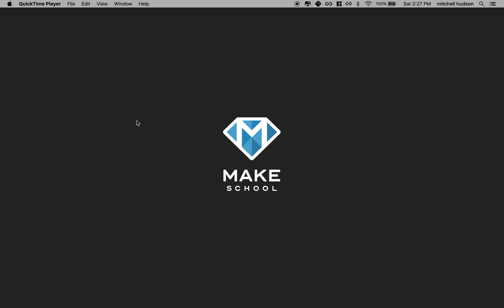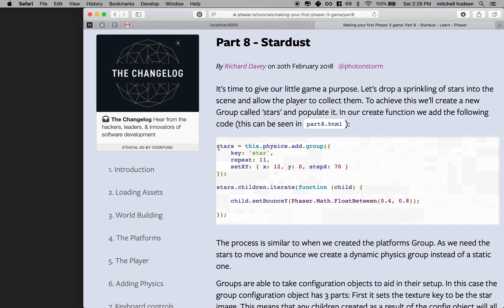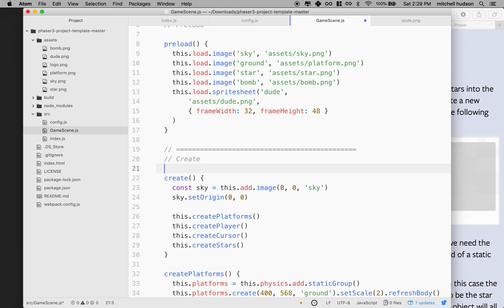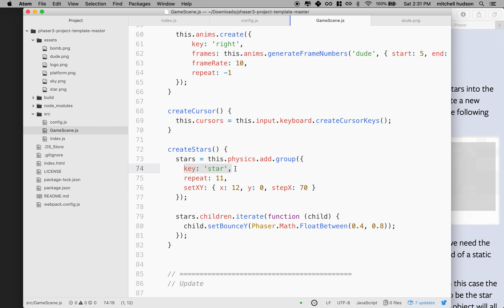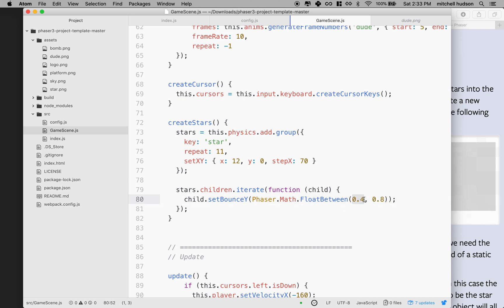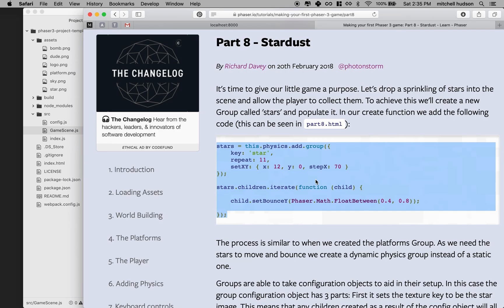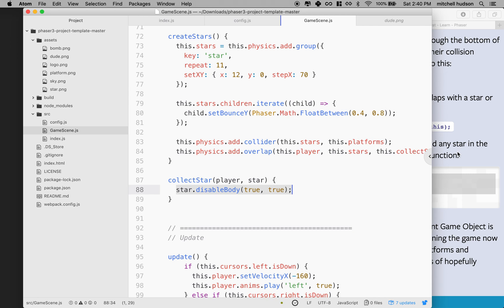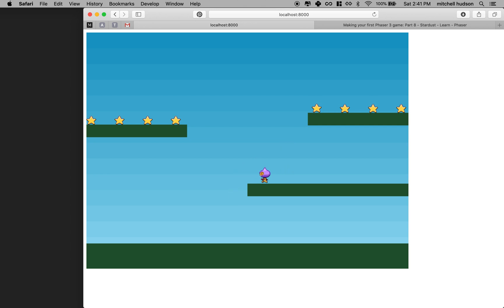10 Phaser 3 tutorial collect stars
Phaser 3 tutorial checking for overlap between physics bodies.